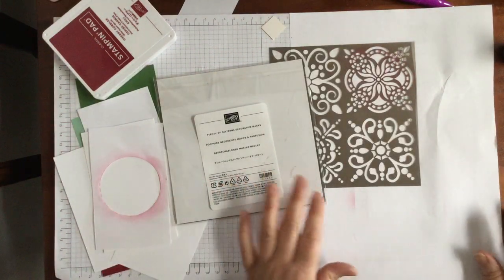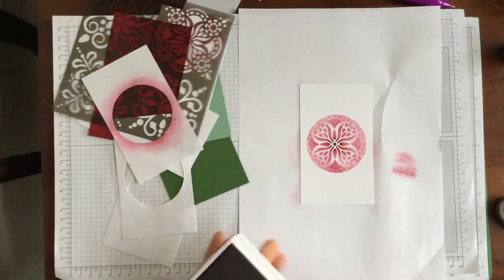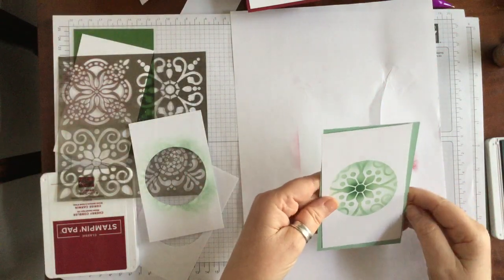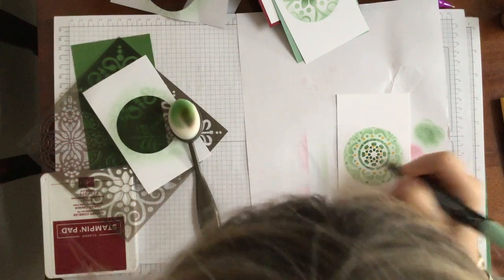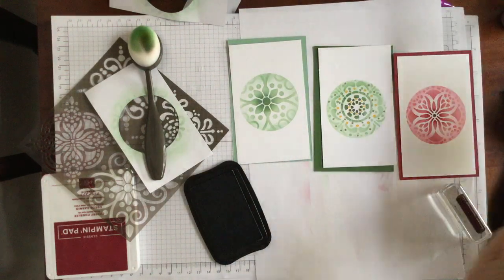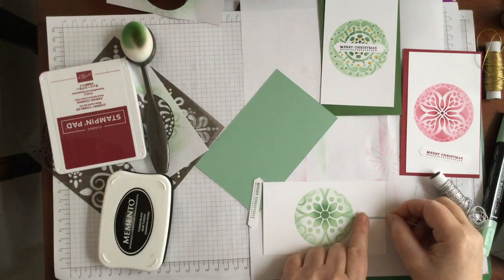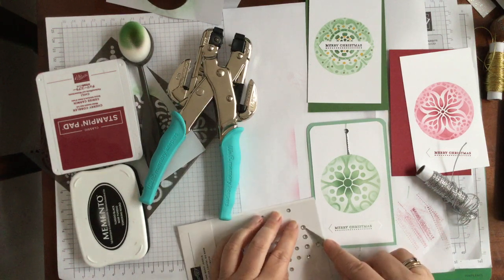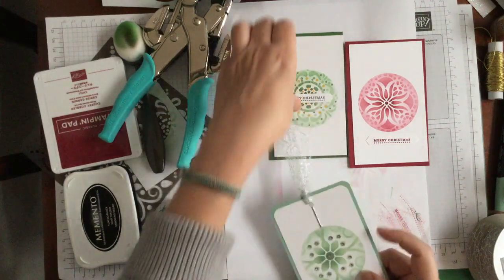Large Christmas Baubles Tags using Plenty Of Patterns Decorative Masks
Quick & easy tags for those larger gifts.